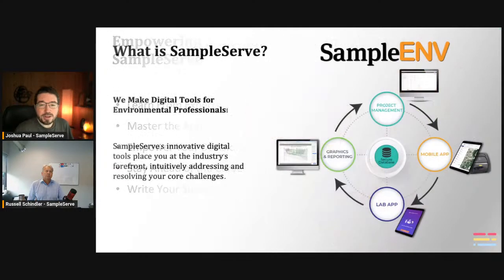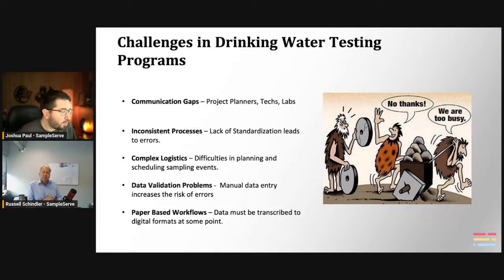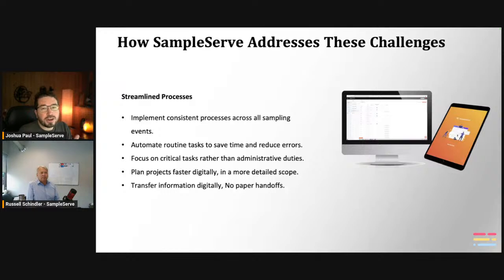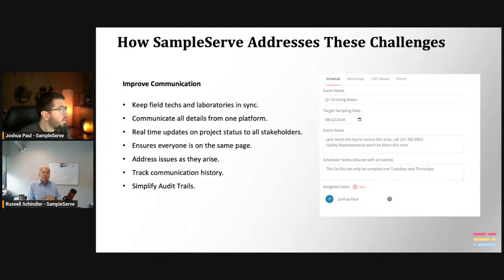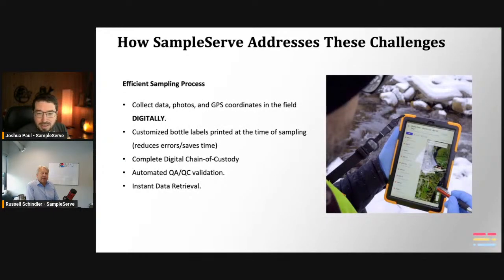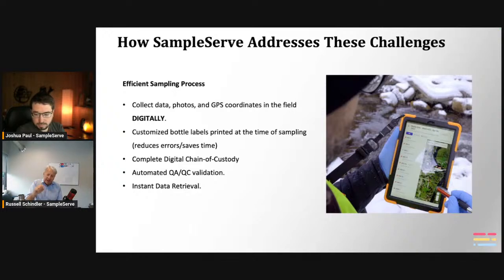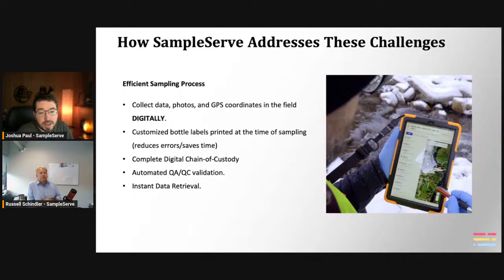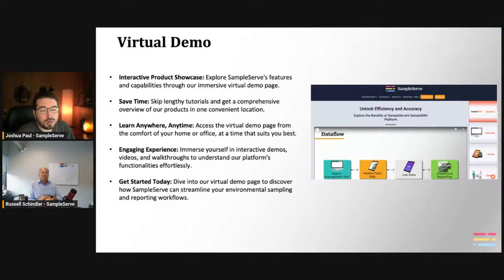Digital Municipal Drinking Water Program - Simplified!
📢 Join Our Next Masterclass: Revolutionizing Drinking Water Testing for Municipalities and States! 📢

Date: Wednesday, May 22nd
Time: 1PM Eastern

Discover how SampleServe is helping municipalities and states increase their efficiency in drinking water testing programs. Our masterclass will cover:

🔹 Standardizing Processes: Simplify and unify your water testing protocols.
🔹 Improving Communication: Seamlessly connect field technicians, project managers, and laboratories.
🔹 Making Sampling More Efficient: Streamline your sampling workflows for faster results.
🔹 Planning and Logistics: Optimize your planning and logistical operations.
🔹 Data Validation: Ensure the accuracy and reliability of your testing data.
🔹 Enhanced Reporting Capabilities: Generate detailed, insightful reports effortlessly.

And the best part? The data starts digital and stays digital.

Don’t miss this opportunity to learn how SampleServe can revolutionize your drinking water testing program. See you there!